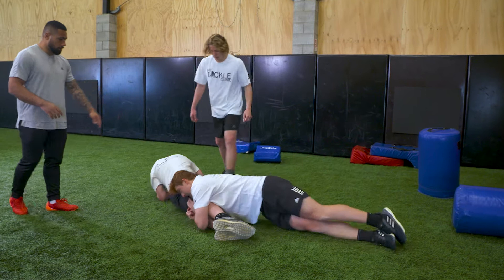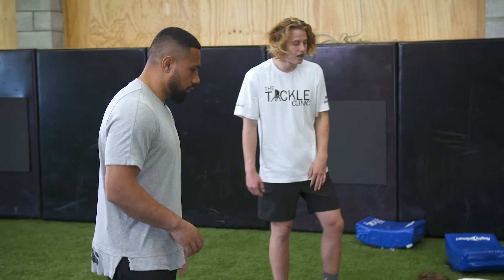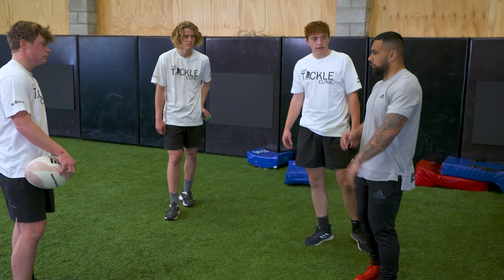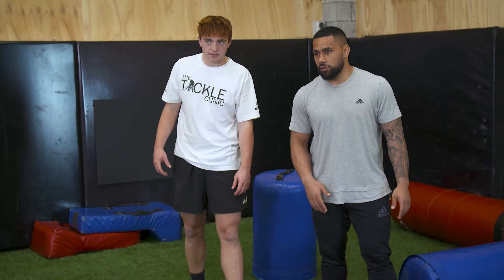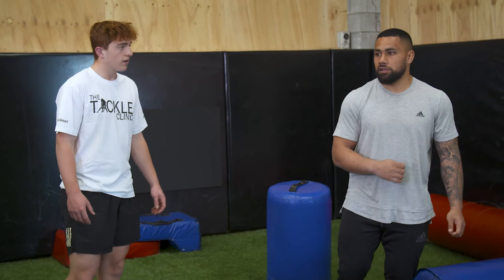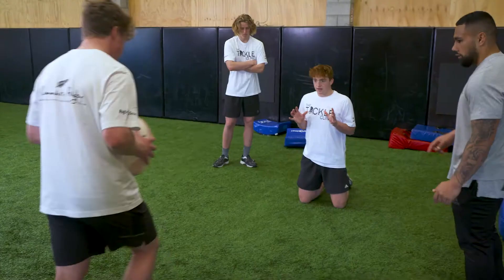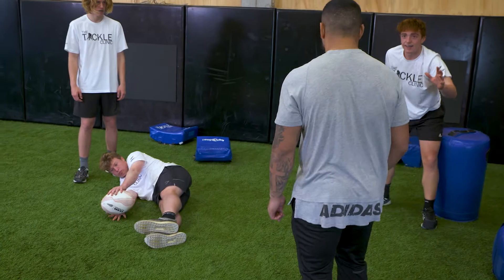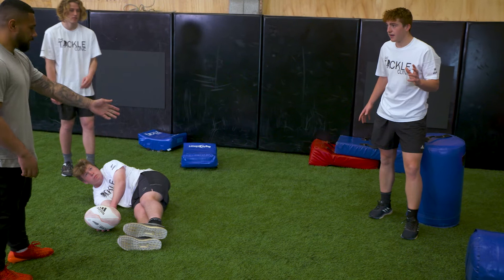Rugby - rolling East & West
Ngani Laumape talks about EAST & WEST in this Tackle Clinic series for rugby players.